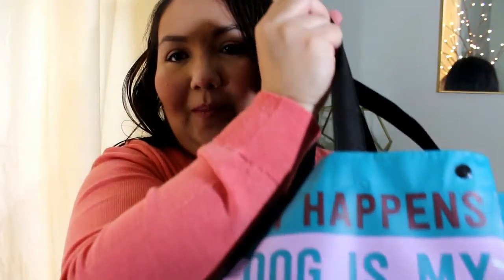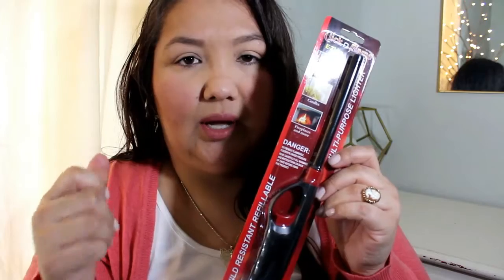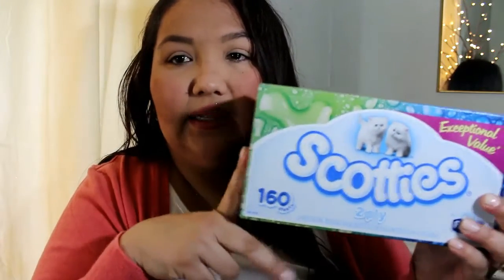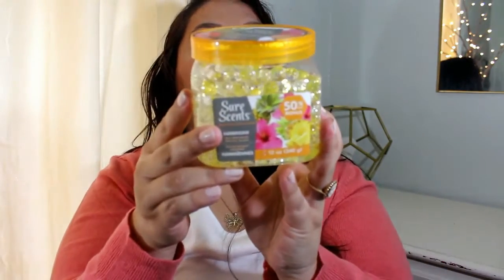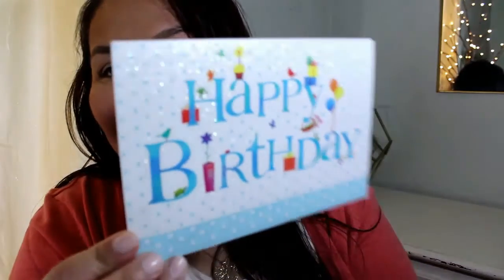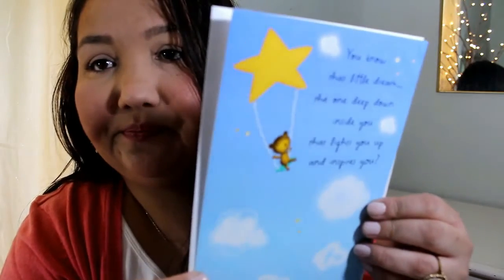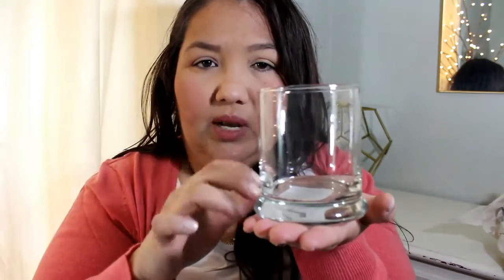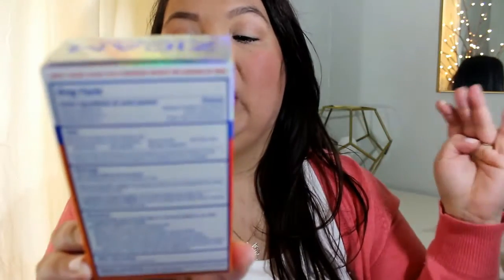Dollar Tree Haul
I do these from time to time & like to share them with you.  thank you so much for supporting my channel & please let me know if you have any video requests xo alex